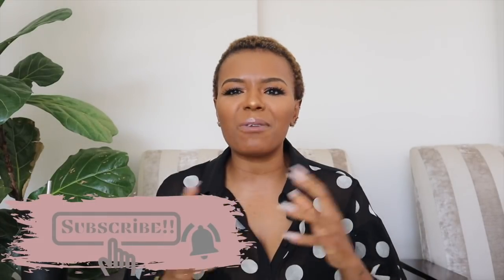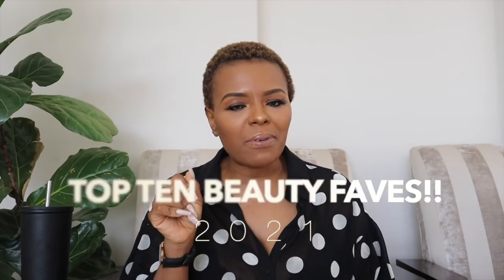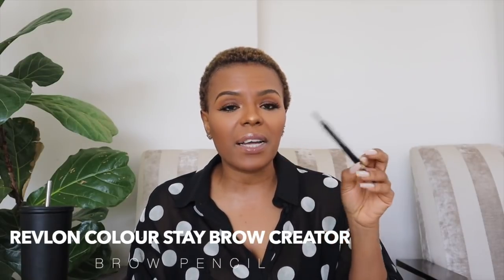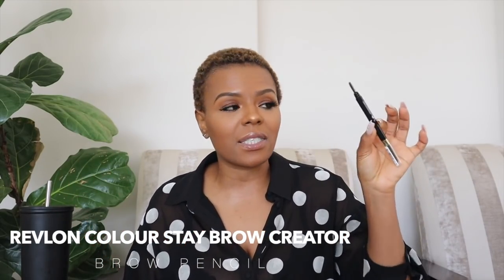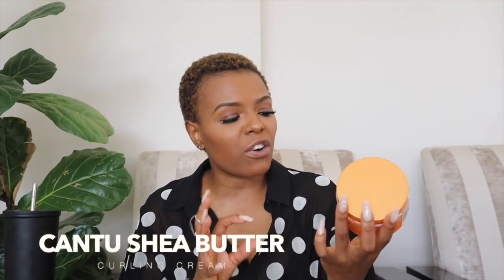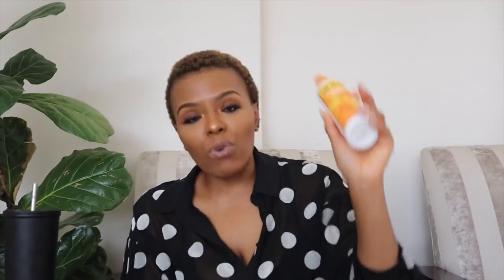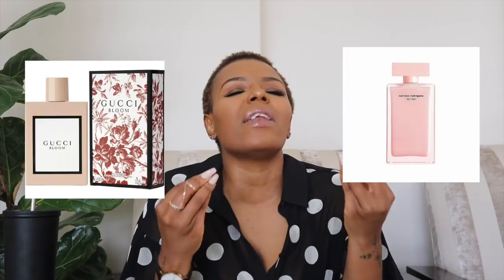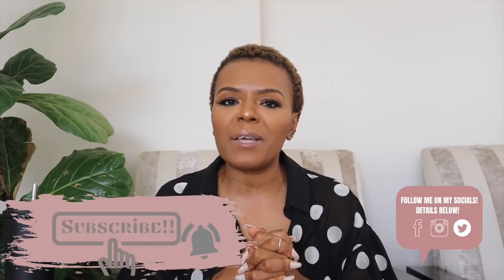BEAUTY YEAR END FAVES for 2021! | Skincare, Bodycare, Perfume and more!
Hey Y'all !

Finally doing my year end faves!! Started with the books, now beauty faves!

Thank you for being part of the JK family!!

xoxo
JK

JK.

Hi!

K.